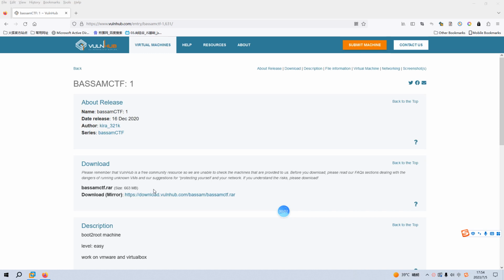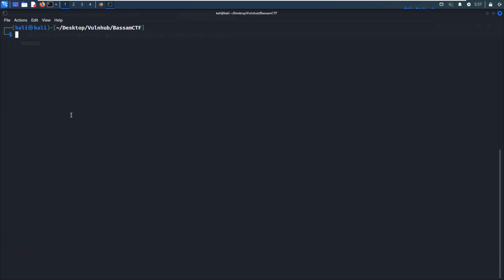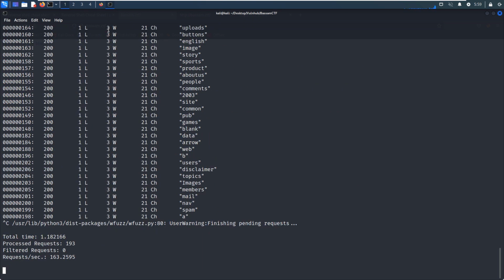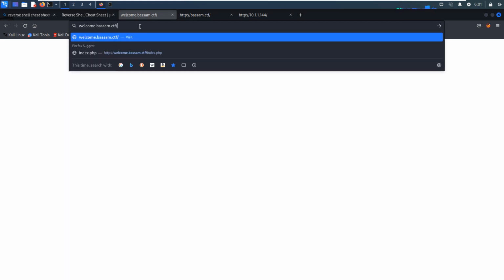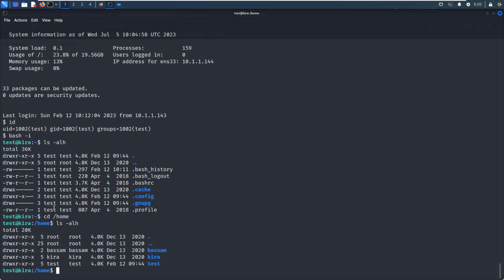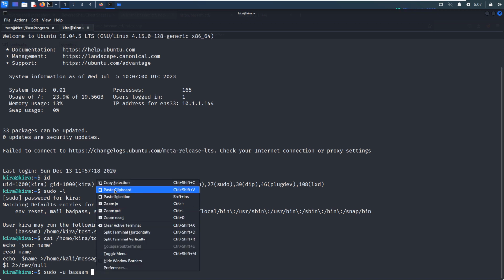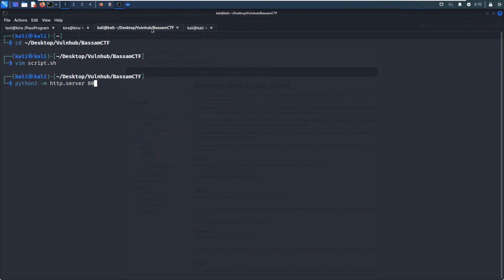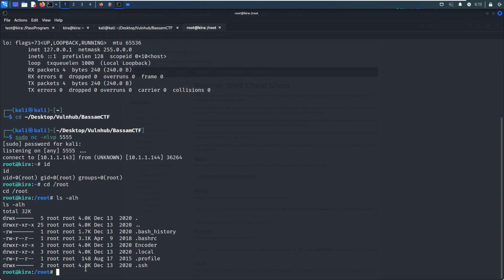Cyber Security | Ethical Hacking | Pentesting Lab | Vulnhub | Walkthrough | BassamCTF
Virtual Machine Name: bassamCTF: 1